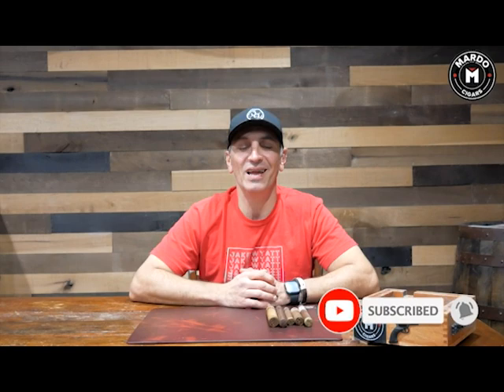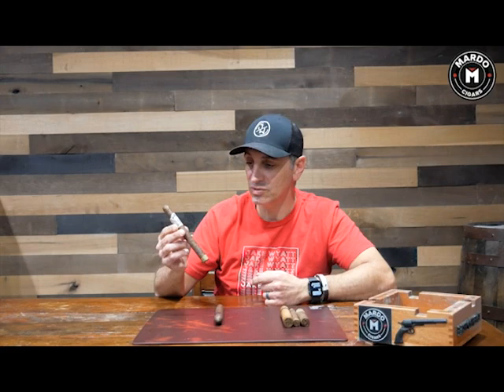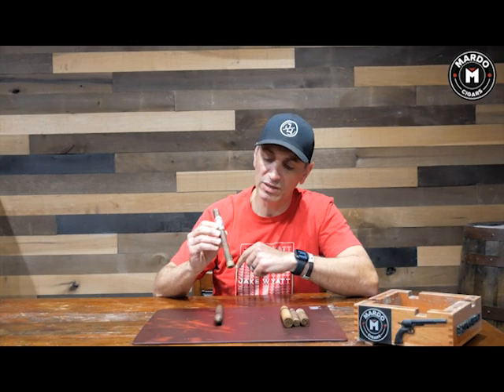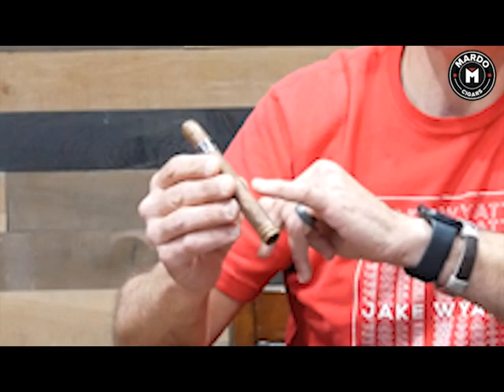Beginner Cigar Guide - Everything You Need to Know about Maduro Wrappers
Beginner Cigar Guide - Everything You Need to Know about Maduro Wrappers // In this episode of Mondays with Mardo’s we are doing Maduro 101 and talking all about what you need to know about Maduro wrappers! We are going to get you up to speed and smoking like a true aficionado in no time!  Subscribe to our YouTube channel where you’ll find more great cigar videos from cigar reviews, cigar beginners guides and cigar 101 videos, to a look into the cigar industry we got something for beginners to the cigar aficionados!